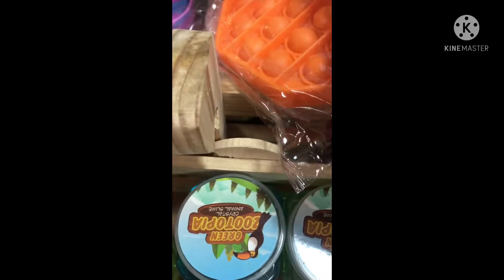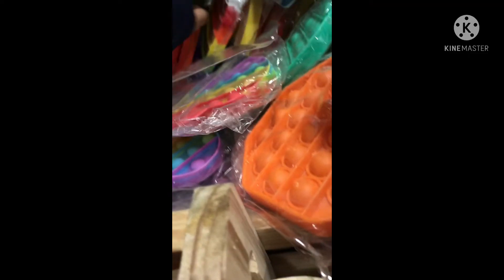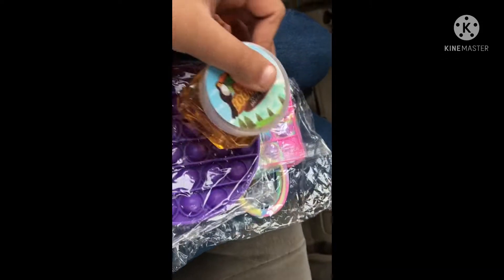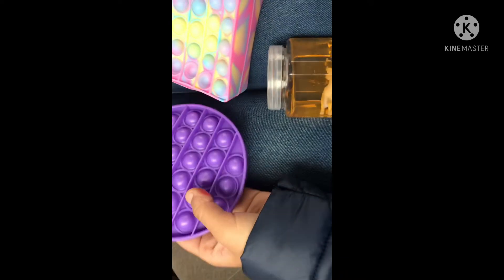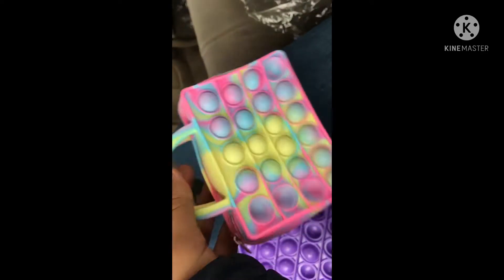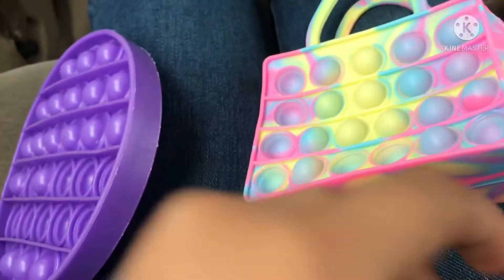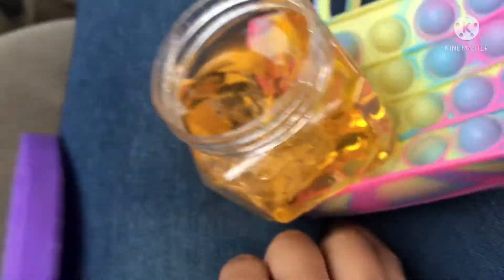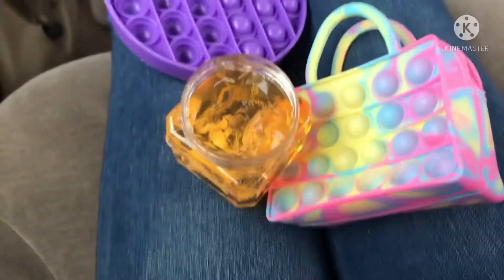GOING TO A FIDGET STORE/FIDGET HAUL